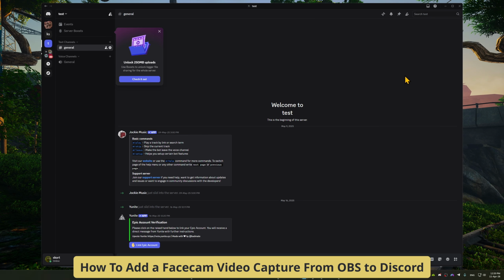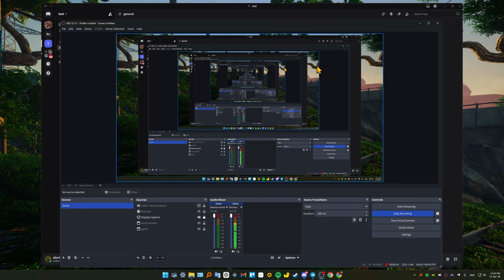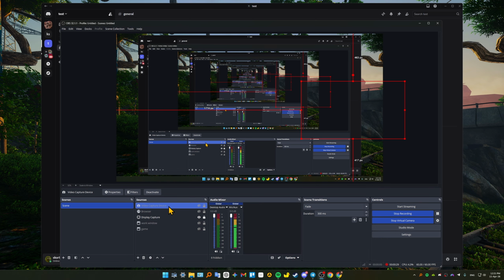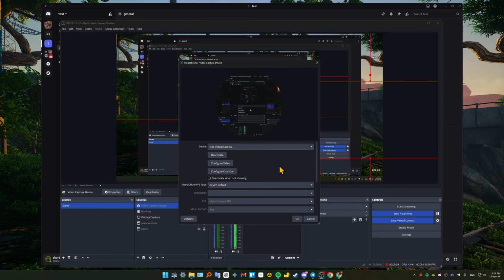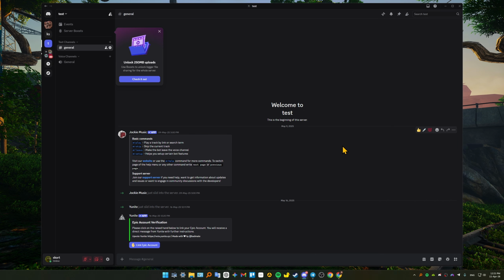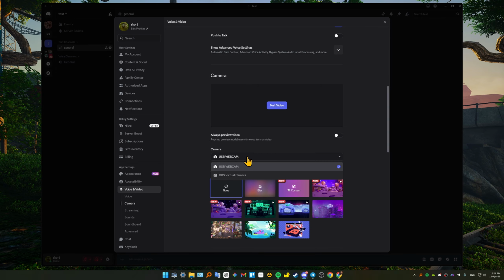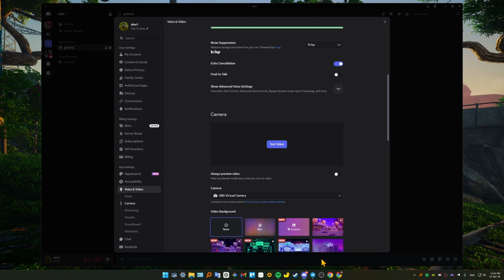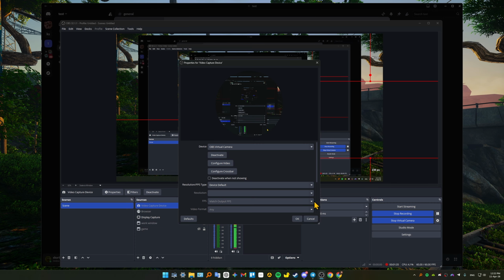How To Add a Facecam Video Capture From OBS to Discord (Quick and Easy)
This tutorial covers how to add a facecam from OBS Studio to Discord, making your live streaming experience smoother. We'll guide you through the process, from starting your virtual camera in OBS Studio to configuring settings for optimal webcam integration. Learn how to make your webcam look better and stream directly to Discord with ease.